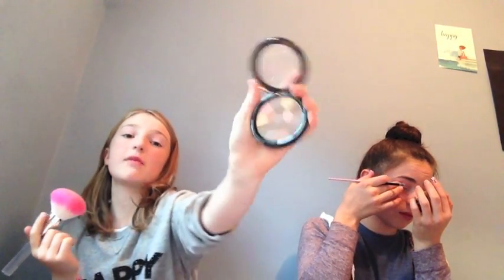Every Day Makeup Routine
Just a fun video for you guys to see